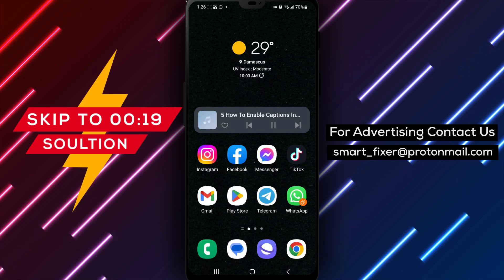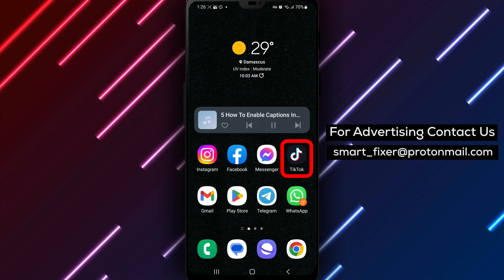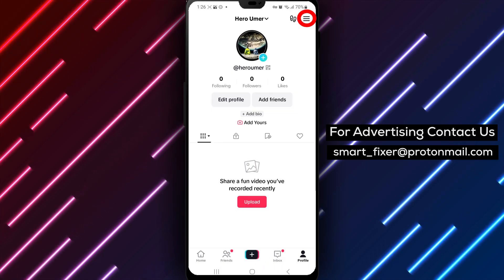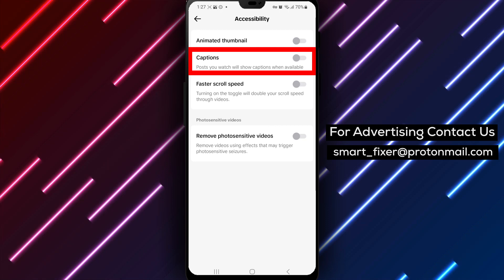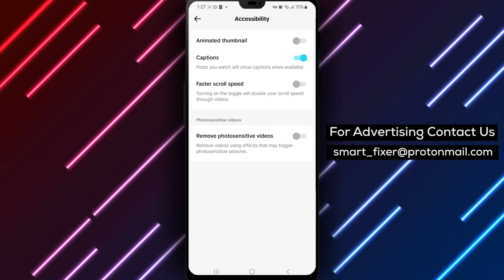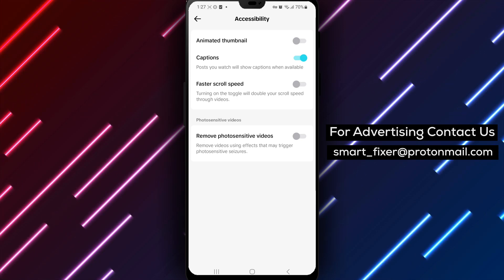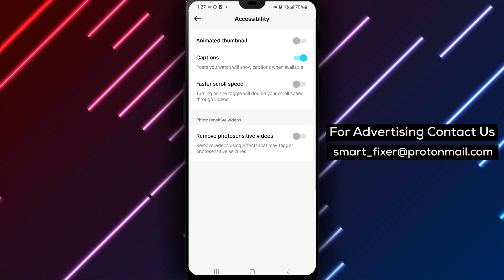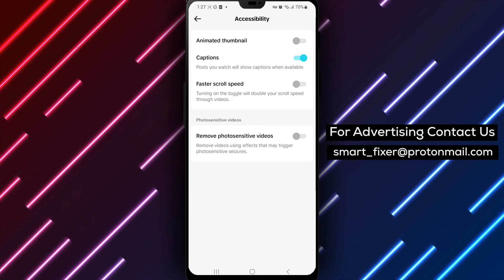How To Enable Captions In Tiktok - Full Guide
Learn how to enable captions in TikTok with our full guide. Follow these steps:

1. Open TikTok.
2. Tap on "Profile" from the bottom drawer.
3. Tap on the three stacked lines and tap on "Settings and Privacy".
4. Scroll down to "Accessibility".
5. Tap on it and enable "Captions".

By following these steps, you can easily enhance your TikTok experience by enabling captions for the videos you watch. Captions provide subtitles that can be helpful for the hearing impaired or for those who prefer to read along while watching TikTok videos.

Enhance your TikTok experience by enabling captions with our full guide.